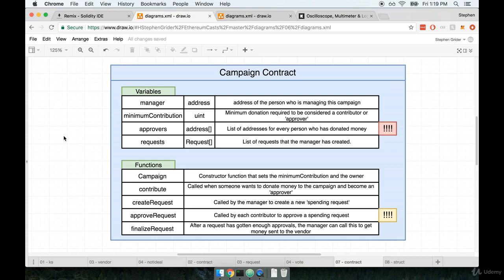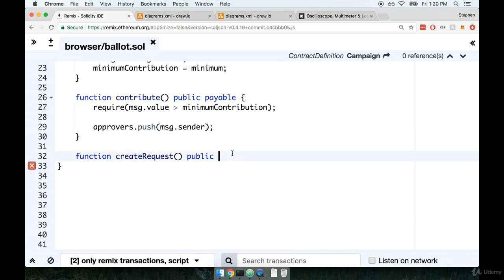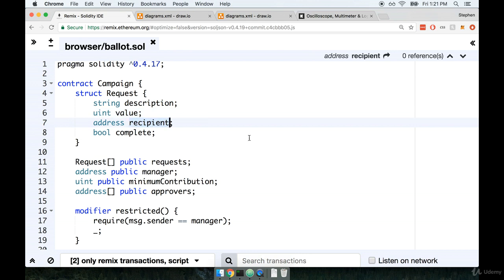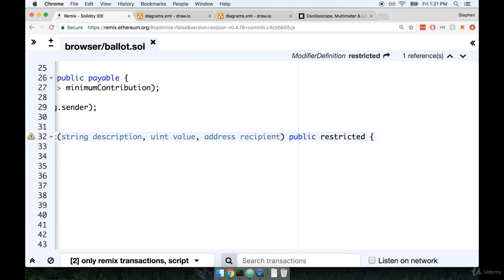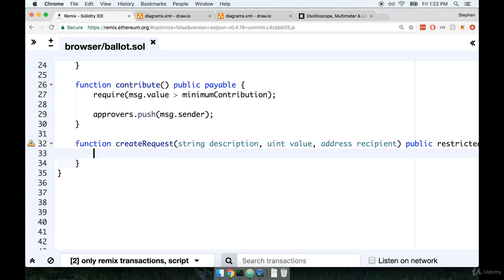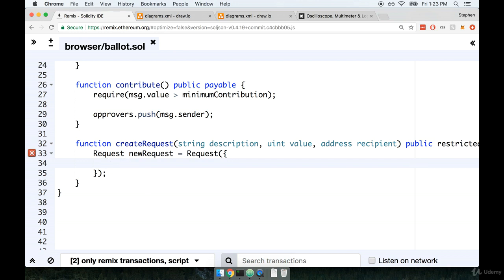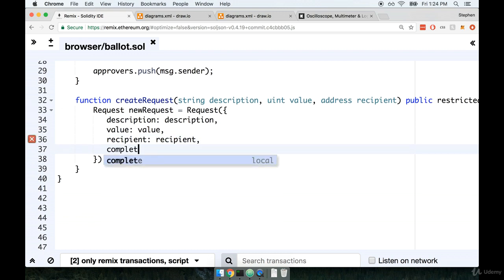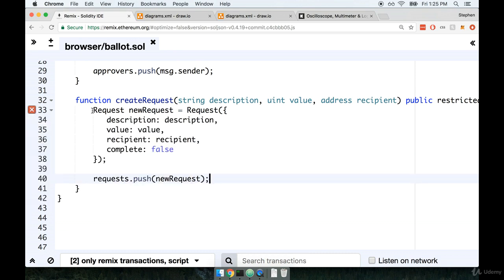Creating Struct Instances -- 9